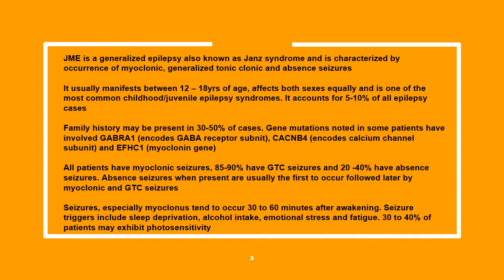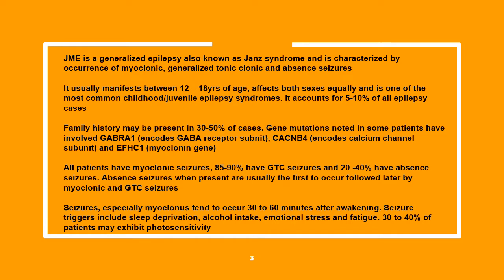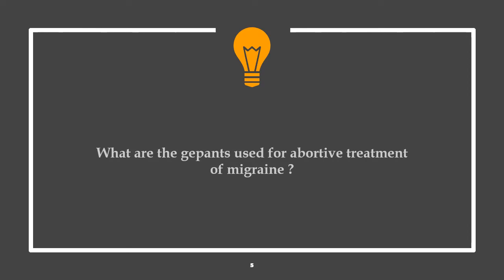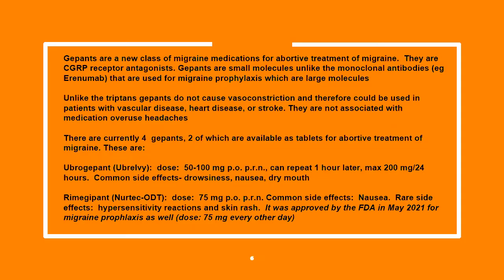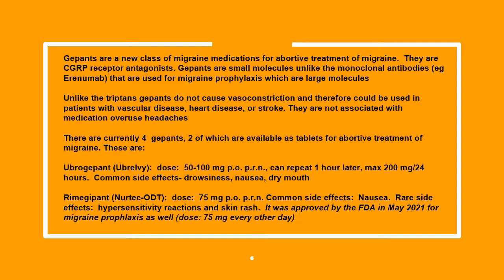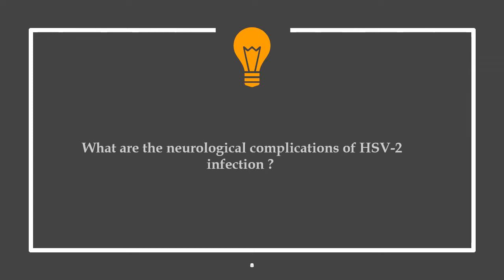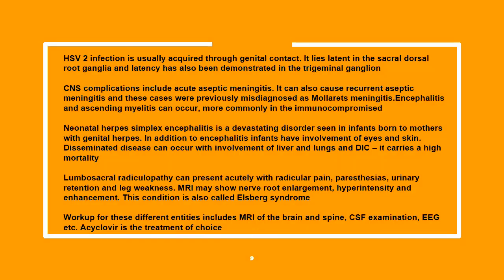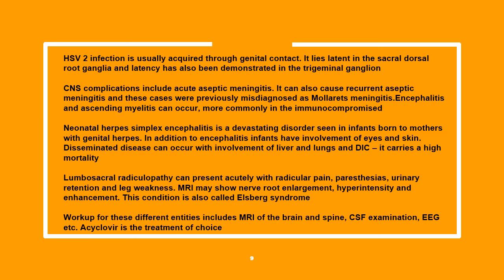Neurology Quiz #13 Topics i: JME, gepants in migraine, neurological complications of HSV 2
0:00 JME – juvenile myoclonic epilepsy
2:23 gepants in migraine
4:41 neurological complications of HSV-2 infection